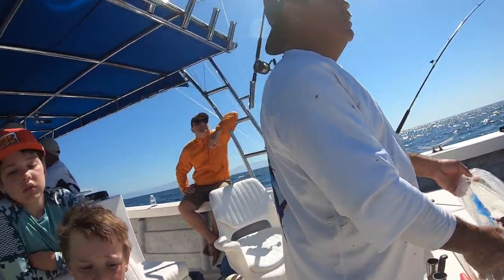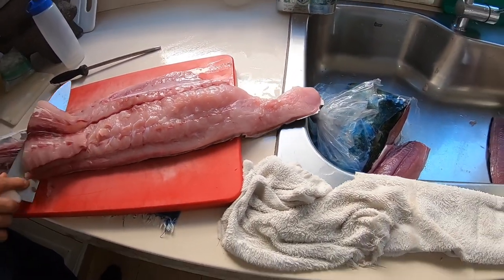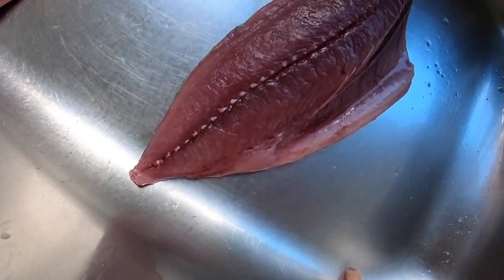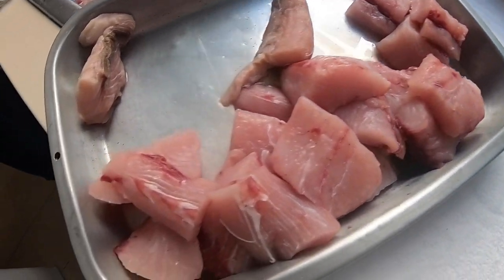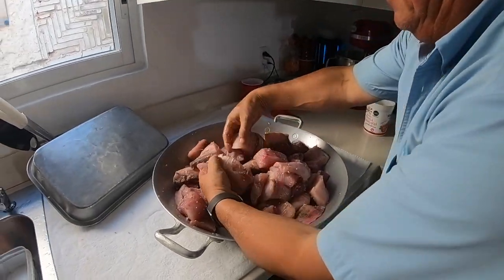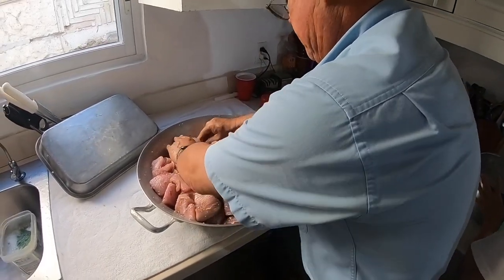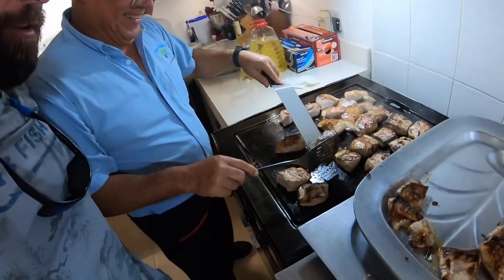Mahi Mahi (Catch,Clean,Cook) El Dorado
We had a blast fishing on the Pacific Ocean off the coast of Mexico!